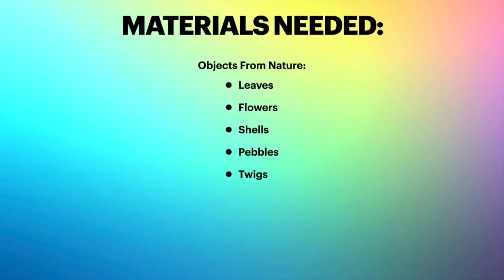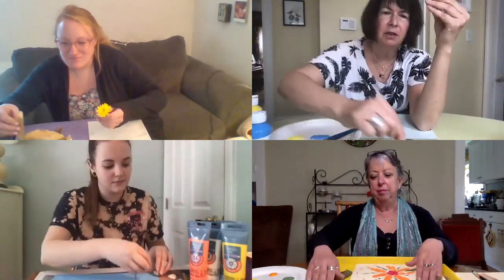Our Space Crafts: DIY Nature Mandalas!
Today we are making Nature Mandalas. Happy Crafting!

Materials Needed:
-Objects From Nature:
 -Leaves
 -Flowers
 -Shells
 -Pebbles
 -Twigs
-Paint
-Paintbrush
-Paper